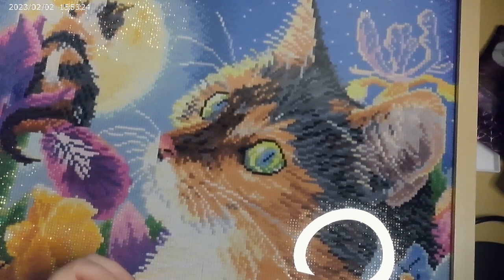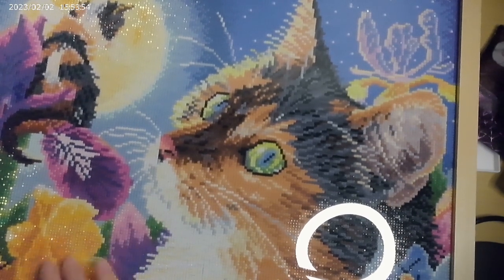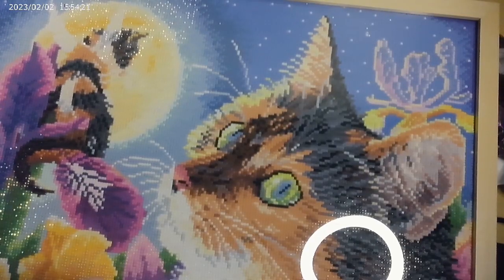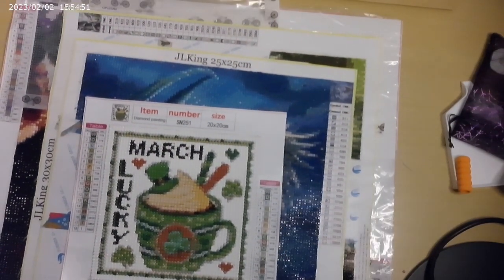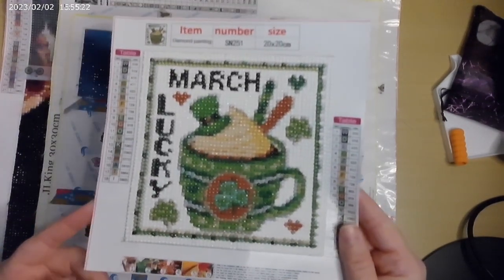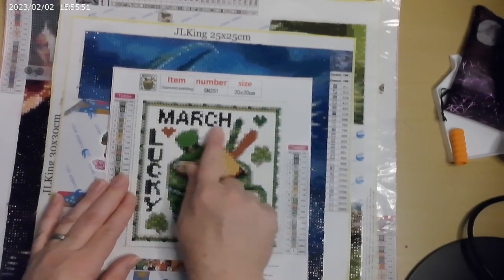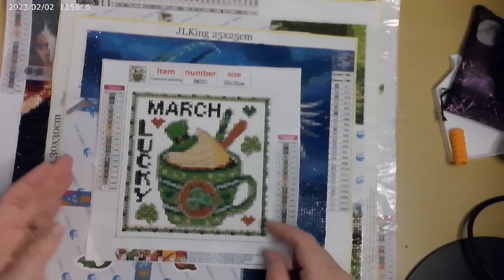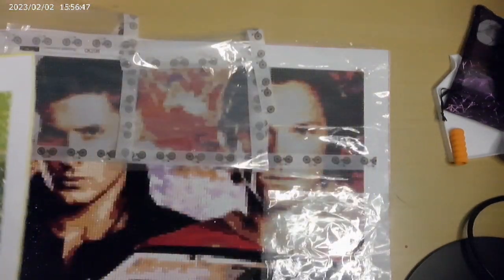March Completions and WIP update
here are my completions for March as well as an update on my current WIP's coming into April. @diamond-crafts-by-ilene and @RMCToo

Dreamer Designs
Use truvampire15 for a discount